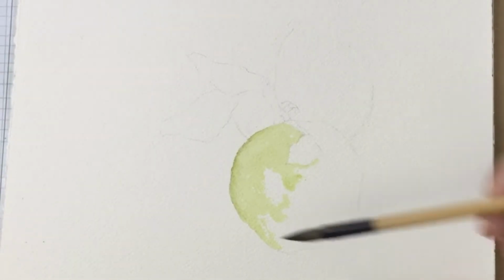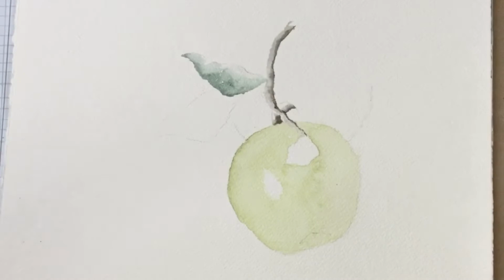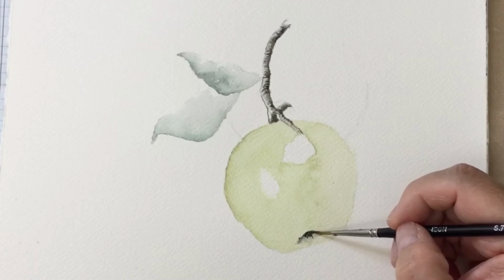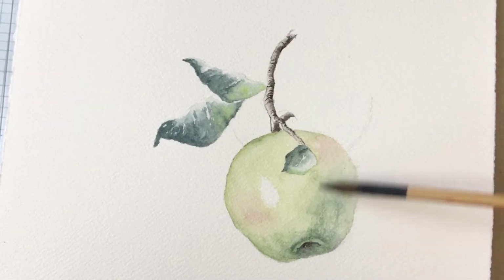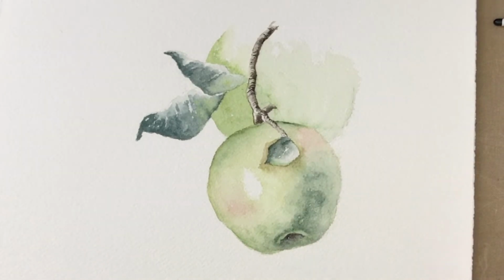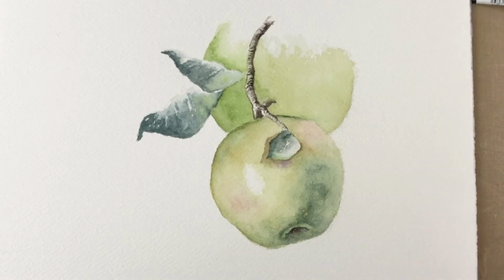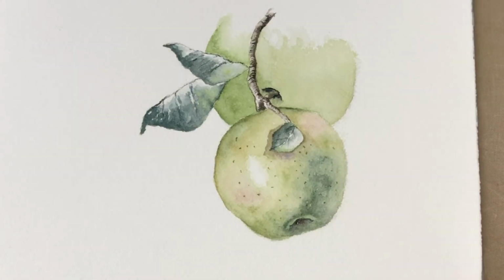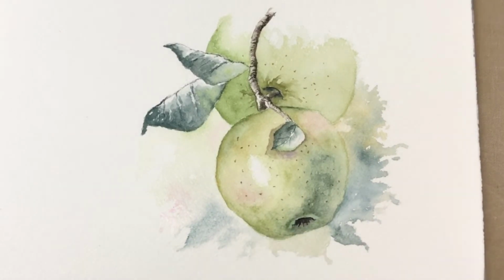Apple watercolor paint along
Apple watercolor painting.